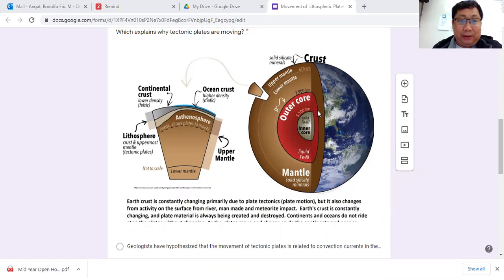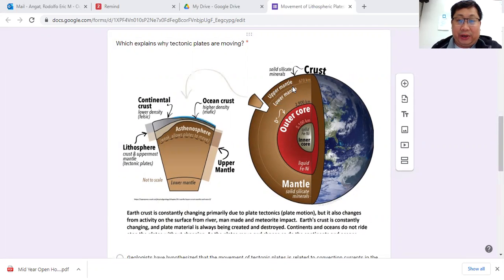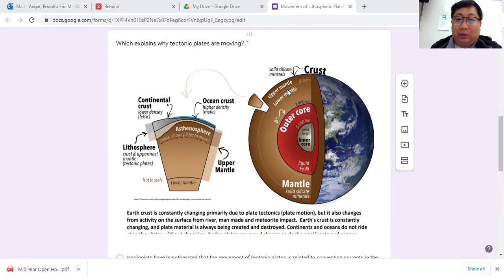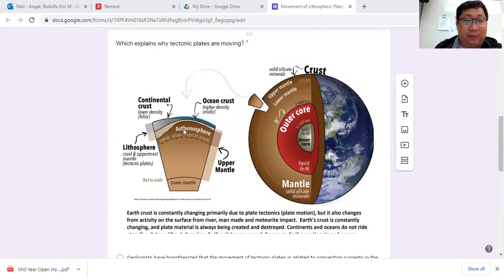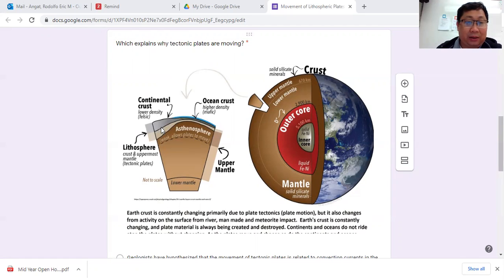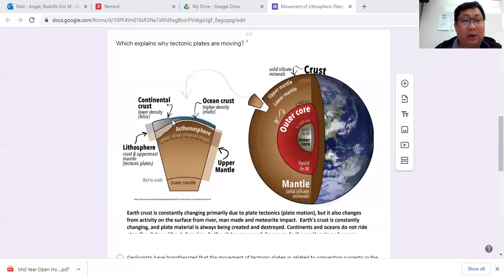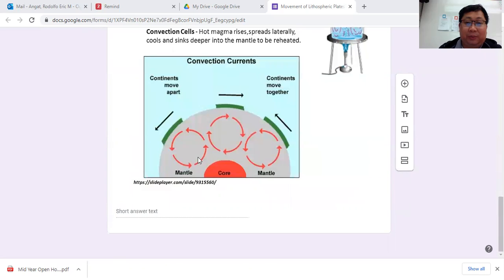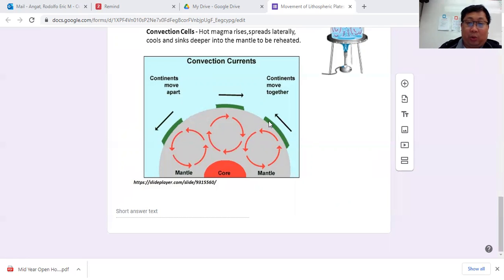Movement of Lithospheric Plates GF